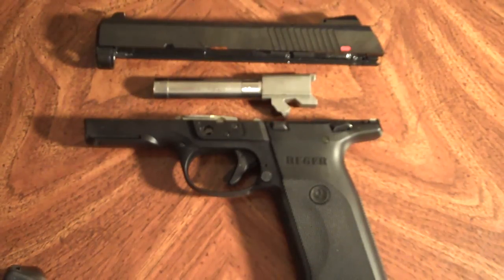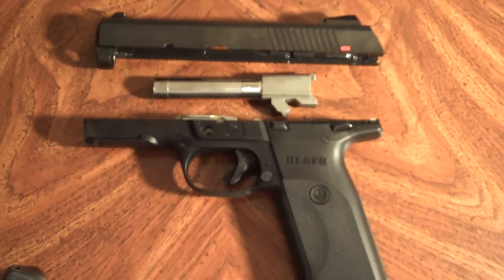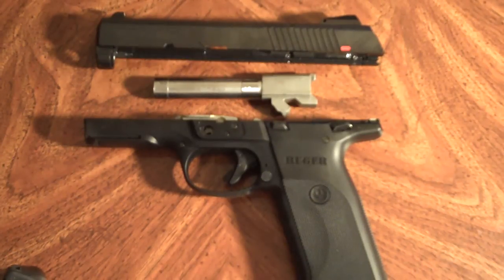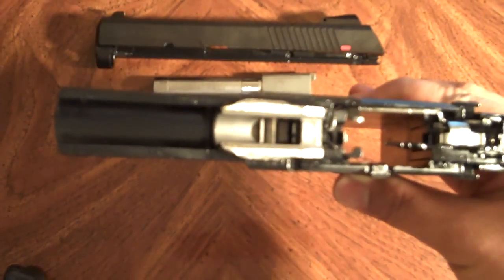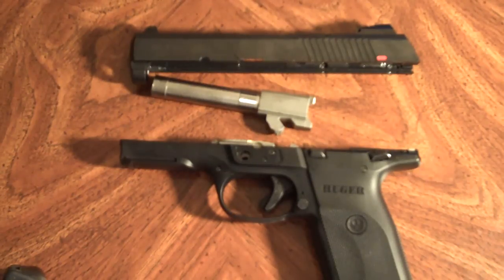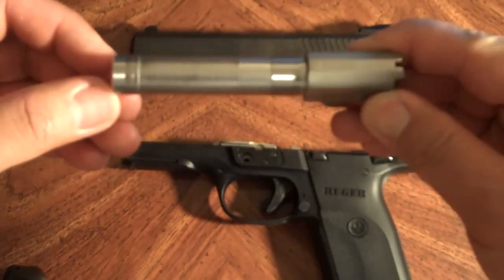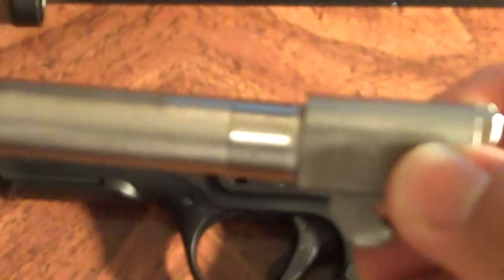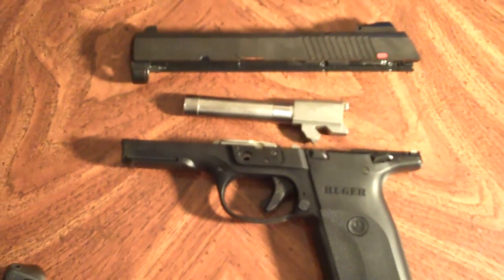SR9 - No Barrel Peening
My Ruger SR9 & brief description of barrel peening issues that existed in earlier production runs of the Ruger SR9